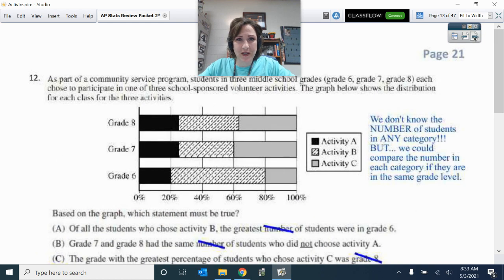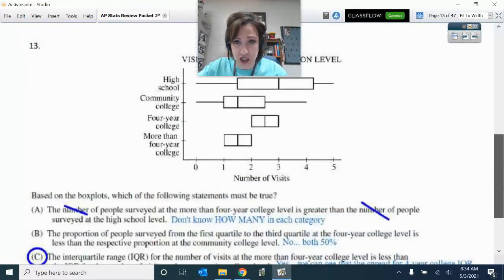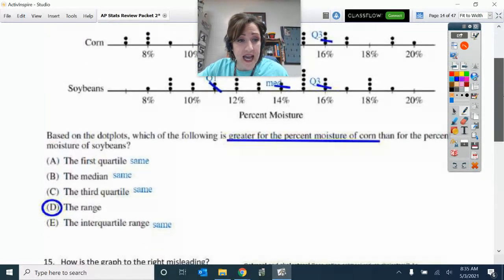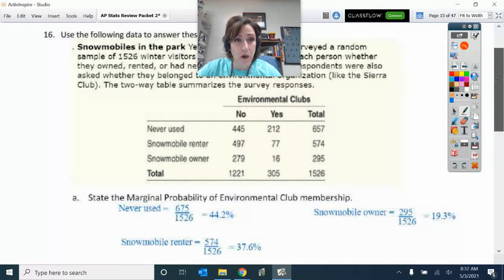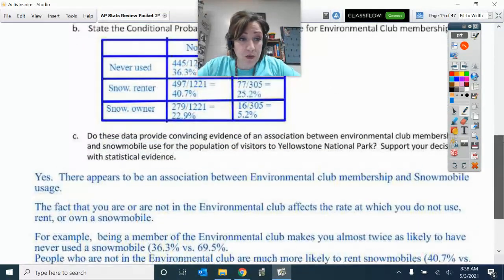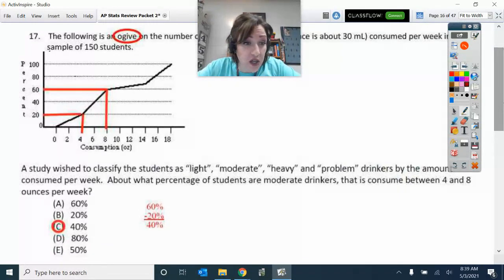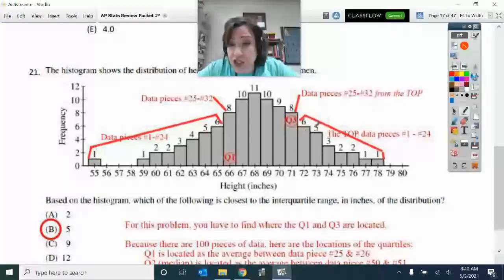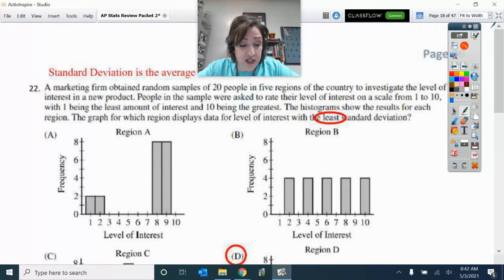Going over Units 2 & 3 Review #12 - #22 Key VIDEO